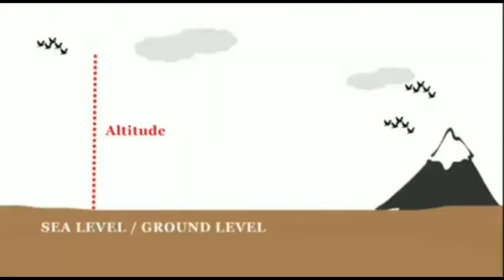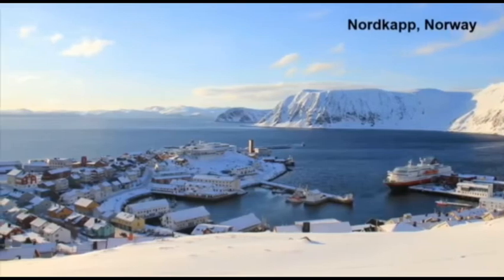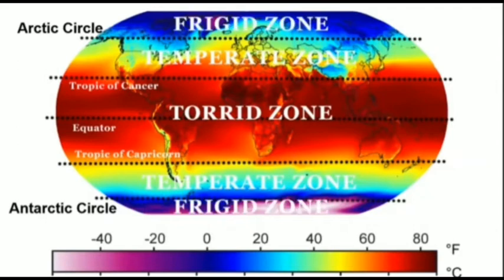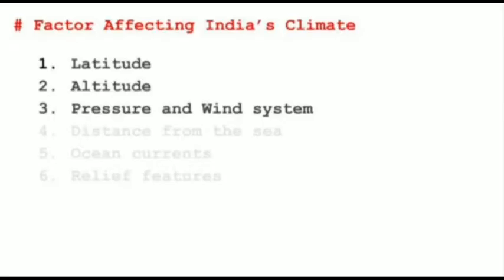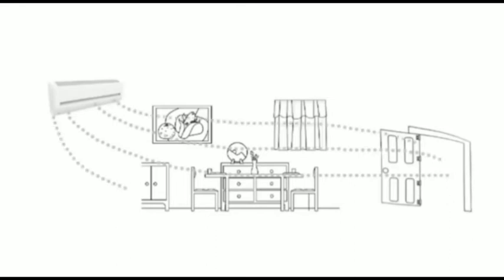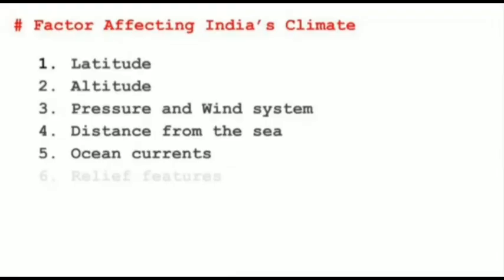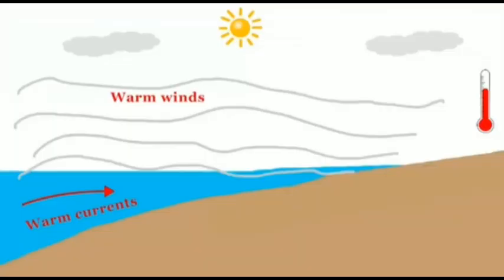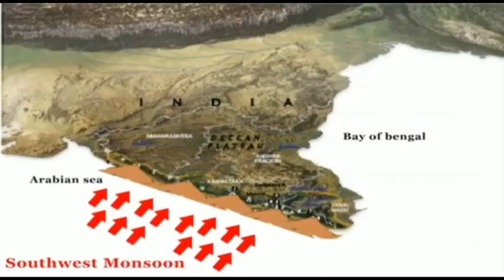Components of climate. Class 10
By V NAGESWARARAO